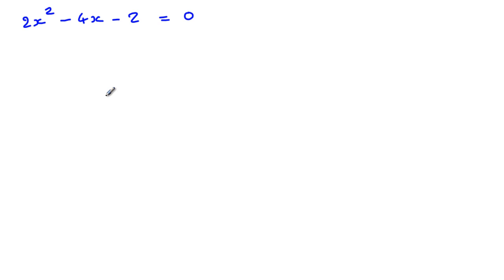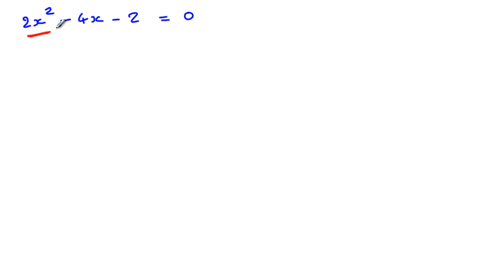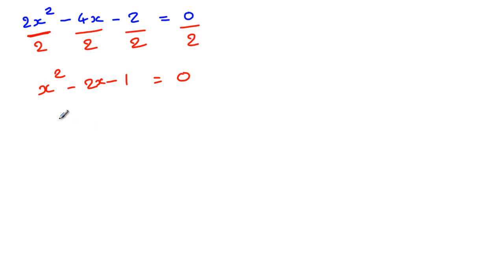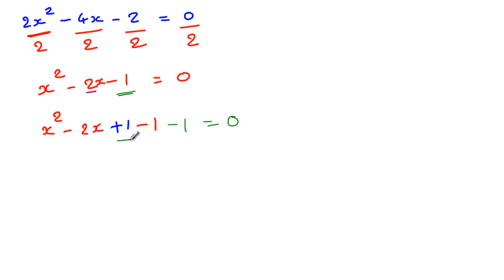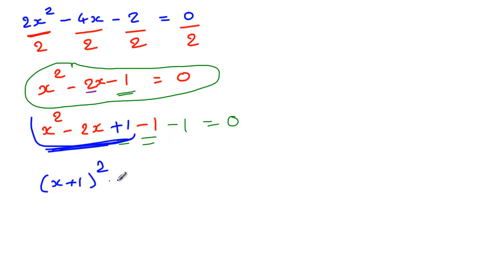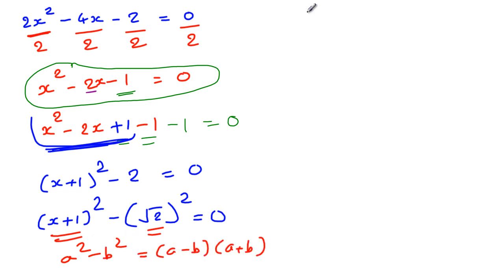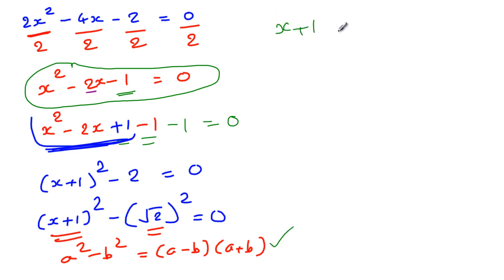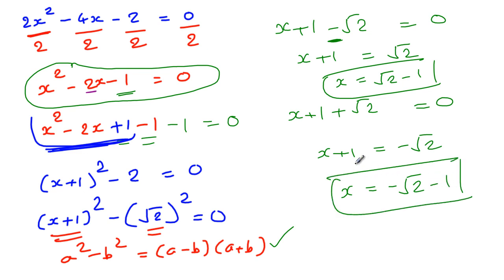The Complete the Square Method: Solving Quadratic Equations with Ease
In this video, we'll explore the Complete the Square method for solving quadratic equations. This powerful technique is easy to use and will help you find the solution to any quadratic equation with confidence. Whether you're a student or a math enthusiast, this video is for you!